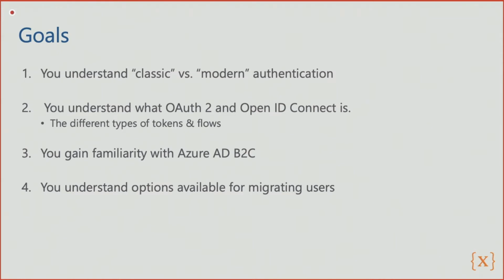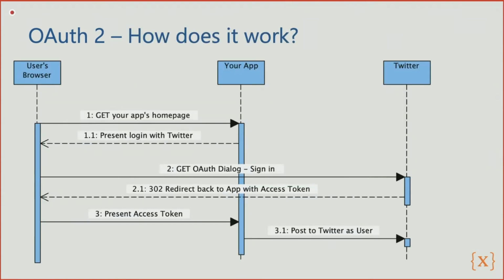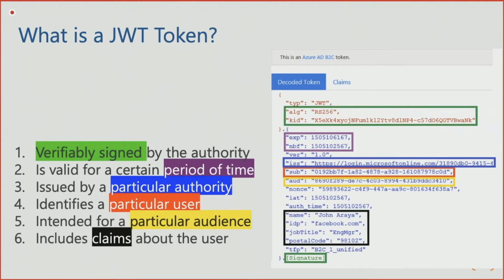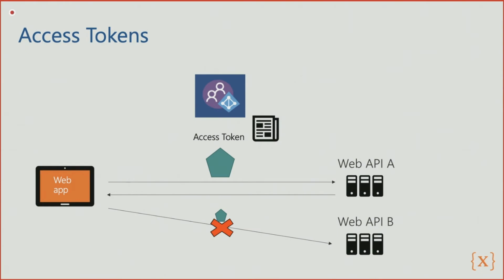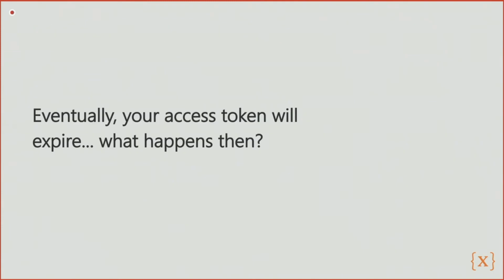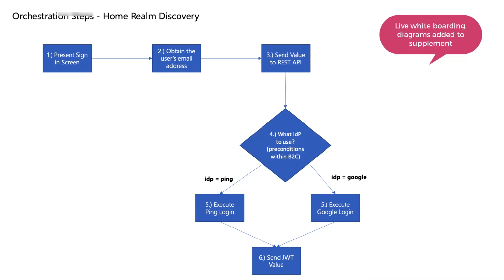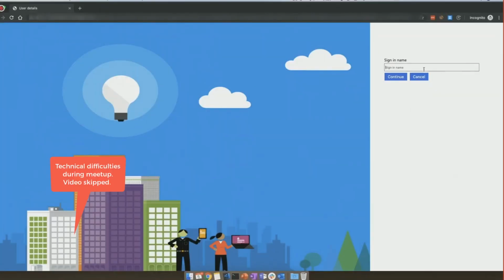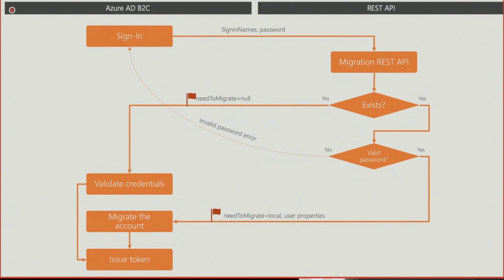OAuth & OpenID Connect – Modern Authentication with Azure AD B2C - Montel Edwards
Come and learn what you need to know to get started using OAuth and OpenID Connect to protect your web applications and APIs.

We’ll deep dive into what is OAuth, how it works, and demonstrate real world scenarios of modern authentication utilizing Azure AD B2C.